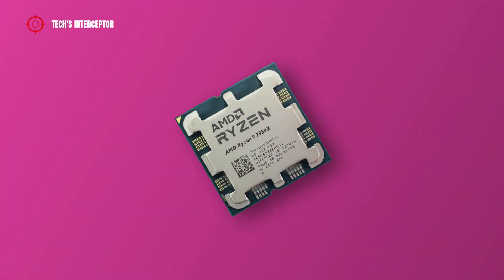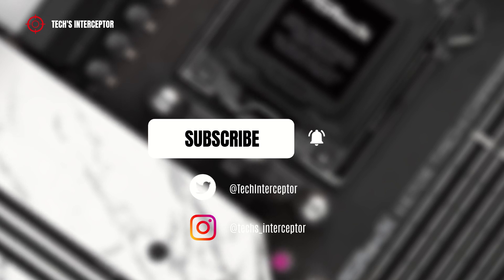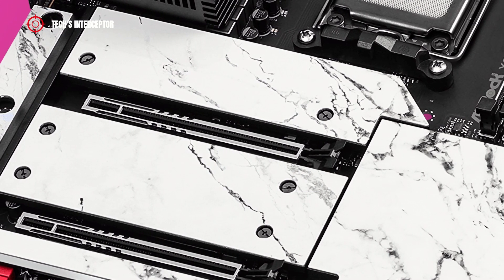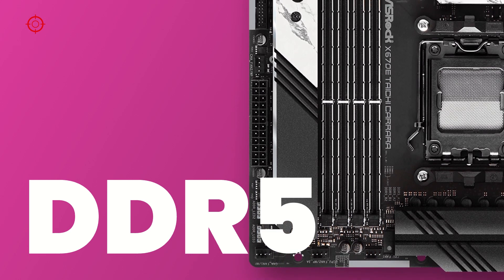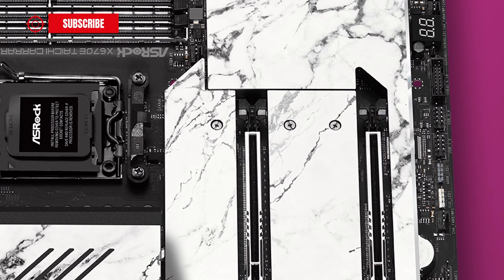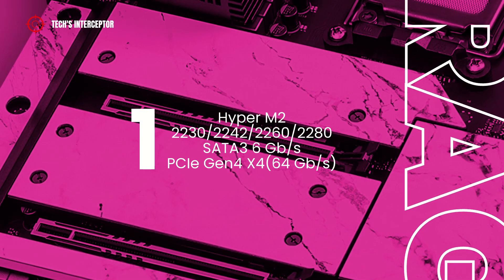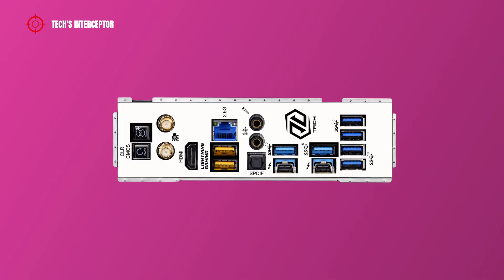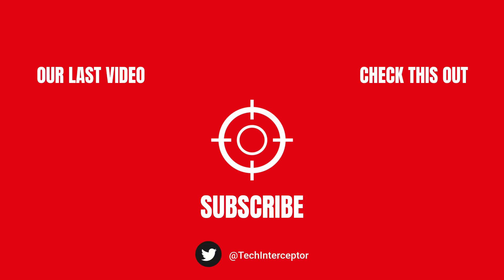ASRock X670E Taichi Carrara - New motherboard designed for AMD Ryzen 7000 series desktop cpu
ASRock X670E Taichi Carrara - New motherboard designed for AMD Ryzen 7000 series desktop cpu | First Contact.

The new AMD Ryzen 7000 series desktop cpu was released and with it the new X670E motherboard.
Today, in this new First Contact we’ll be looking at new ASRock X670E Taichi Carrara a motherboard designed for AMD Ryzen 7000 series desktop cpus.

New ASRock X670E Taichi Carrara is an EATX form factor motherboard.
As all the new X670 boards it features AM5 socket that supports the Ryzen 7000 series including the Ryzen 9 7950X, Ryzen 9 7900X, Ryzen 7 7700X and Ryzen 5 7600X cpus.
The motherboard is equipped with new DDR5 DIMM sockets dual channel memory architecture that support 32 GB single DIMM capacity up to a maximum to 128 GB for four dimm, running up to 6600 MHz of frequency.

The motherboard is available now on retail at price of about $670/€690.

Here you can find a roundup list of all X670 motherboard models.

ASUS X670E roundup list.
- PRIME X670E-PRO WIFI-CSM
- PRIME X670-P-CSM
- PRIME X670-P WIFI-CSM
- PRIME X670-P
- TUF GAMING X670E-PLUS
- PRIME X670E-PRO WIFI
- PRIME X670-P WIFI
- ProArt X670E-CREATOR WIFI
- TUF GAMING X670E-PLUS WIFI
- ROG STRIX X670E-I GAMING WIFI
- ROG CROSSHAIR X670E HERO
- ROG STRIX X670E-A GAMING WIFI
- ROG STRIX X670E-F GAMING WIFI
- ROG STRIX X670E-E GAMING WIFI
- ROG CROSSHAIR X670E GENE
- ROG CROSSHAIR X670E EXTREME

ASRock X670E roundup list:
- X670E Taichi Carrara
- X670E Taichi
- X670E Steel Legend
- X670E PG Lightning
- X670E Pro RS

BIOSTAR X670E roundup list:
- X670E VALKYRIE

Gigabyte AORUS X670E roundup list:
- X670E Aorus Xtreme
- X670E Aorus Master
- X670E Aorus Elite AX

MSI X670E roundup list:
- MEG X670E Godlike
- MEG X670E ACE
- MEG X670E Carbon WIFI
- Pro X670-P WIFI